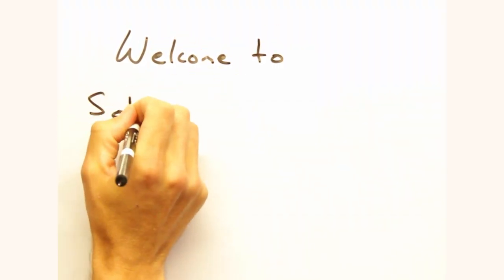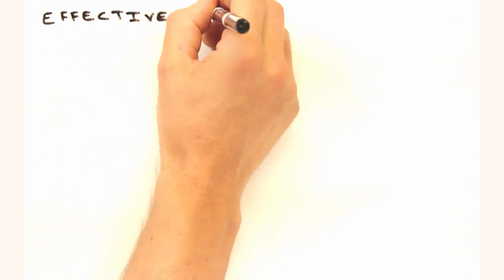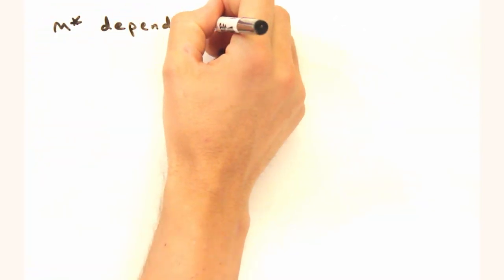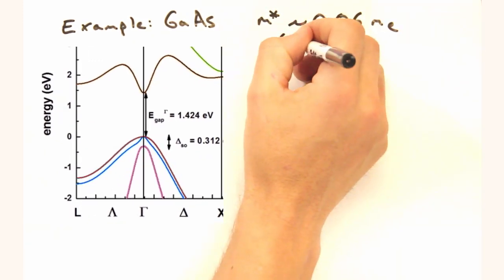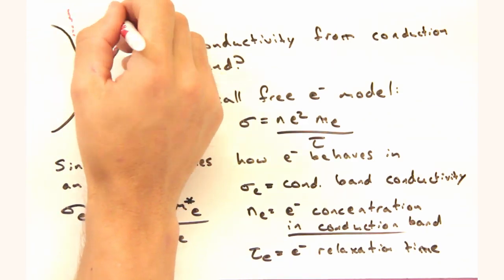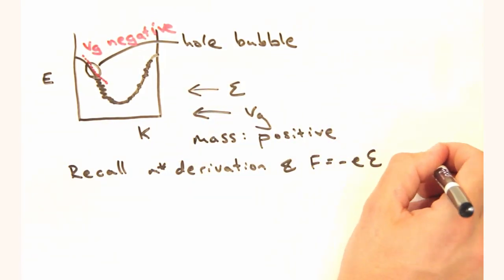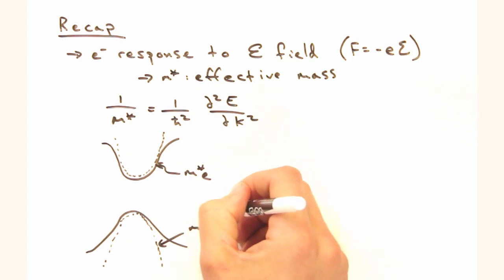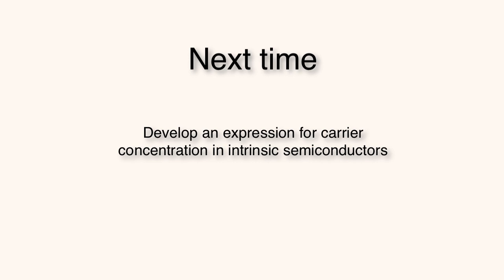Solid State Physics in a Nutshell: Topic 10.2: Effective mass and holes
In this video, we look back to the impact of an electric field on electrons in a metal and extend these ideas to a semiconductor. From this, the ideas of an effective mass and holes emerge.